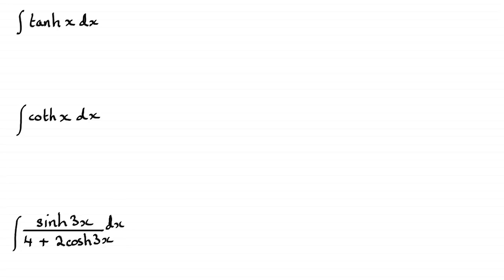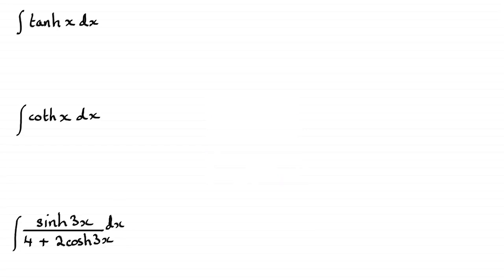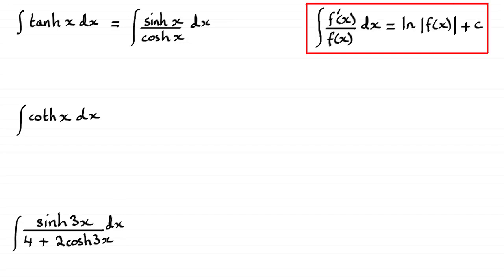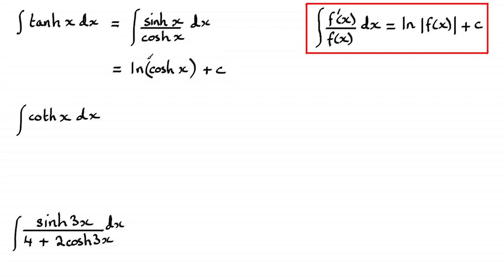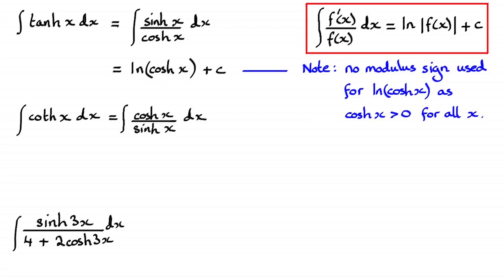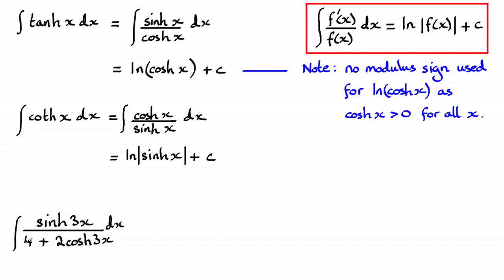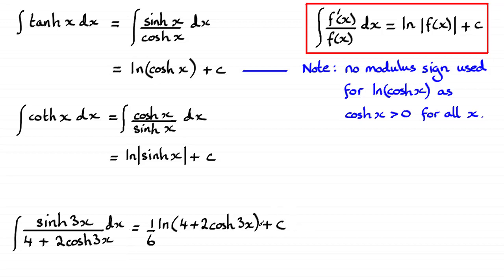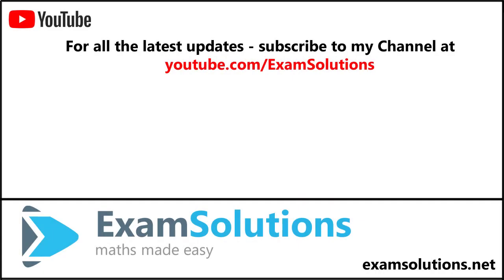Integration of Hyperbolic Functions (5) | tanh(x), coth(x) | ExamSolutions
This is the 5th video in this series on integrating hyperbolic functions where I look at integrating tanh(x) and coth(x) that have the  f '(x) / f(x) form of an integral.